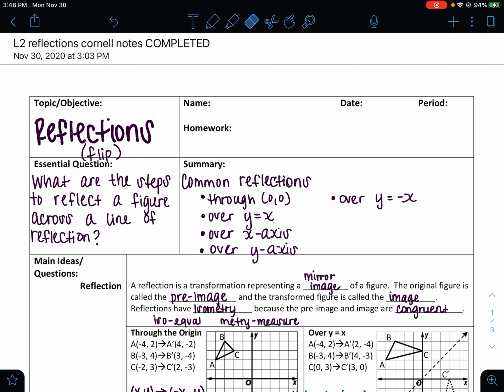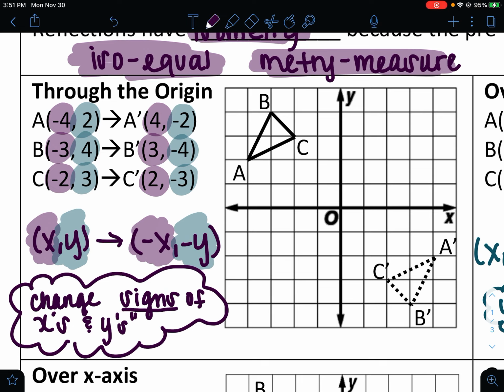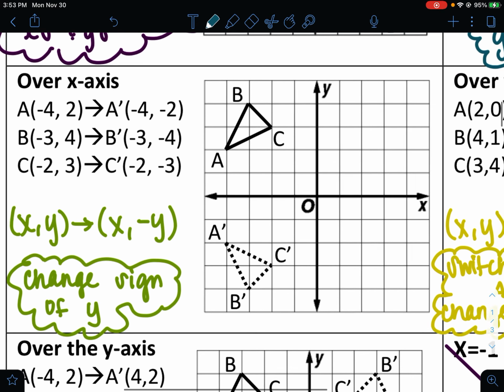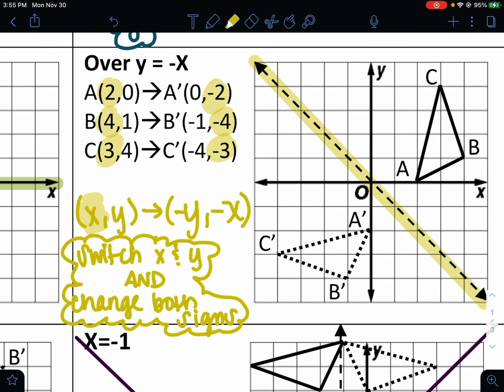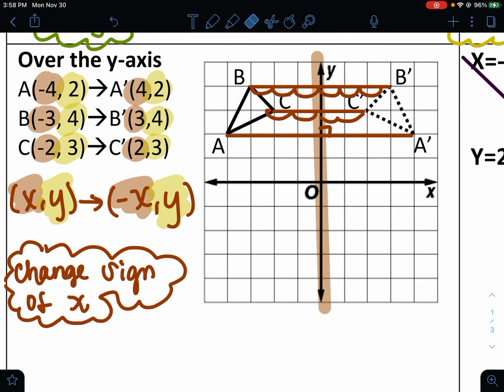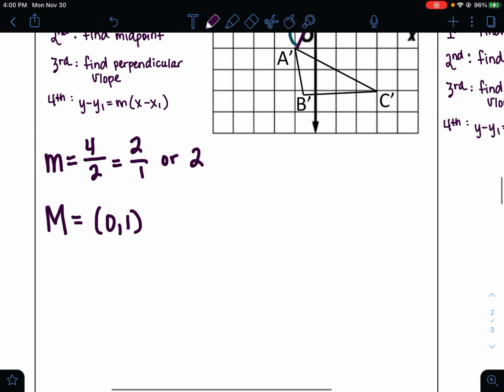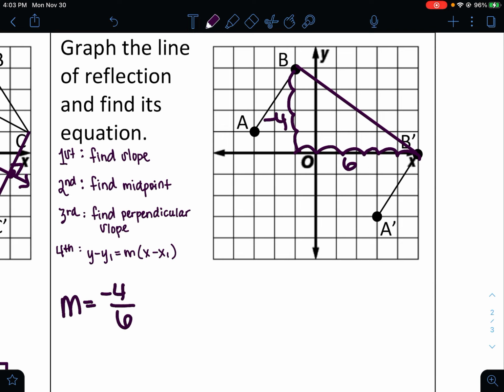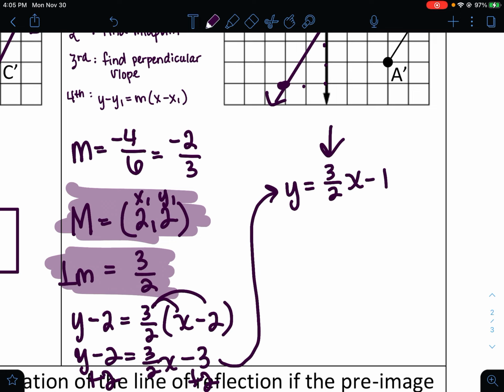Reflections Cornell Notes